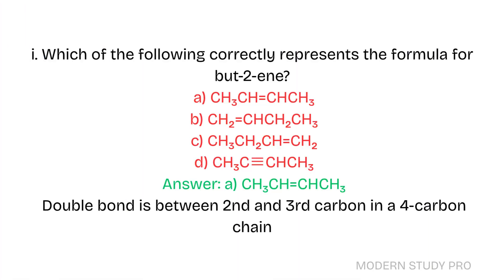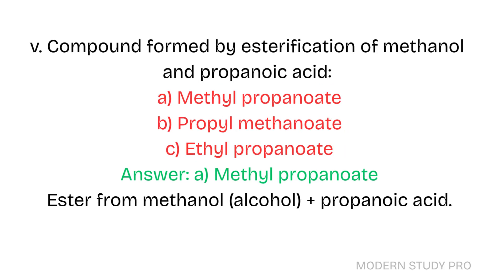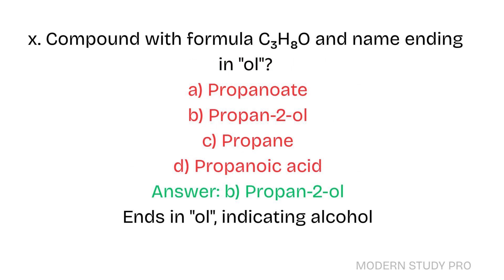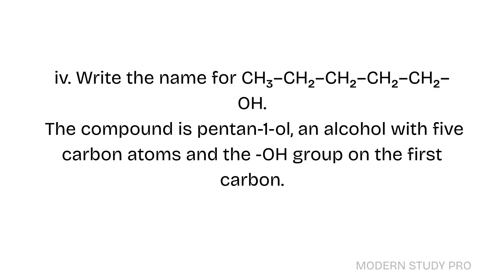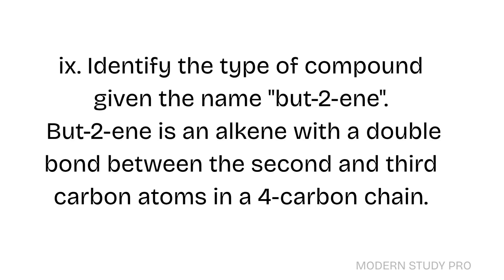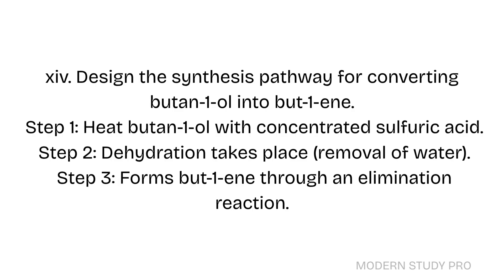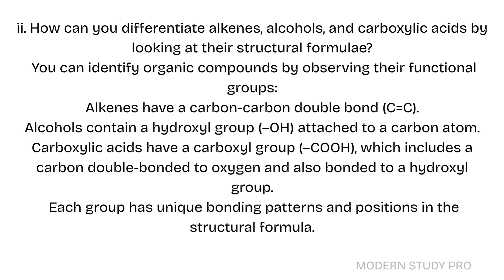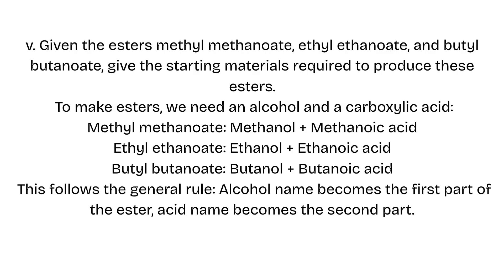Chapter 8 | Organic Chemistry | Class 10 Chemistry | Complete Explanation | Modern Study Pro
Welcome to Modern Study Pro!
In this video, we cover Chapter 8: Organic Chemistry from Class 10 Chemistry (Federal Board, NBF Book). This chapter is very important for board exams.
📘 Book: National Book Foundation (Federal Board)
📺 Chapter 8: Organic Chemistry
Support Us:

TIMESTAMPS
MCQs
0:24 – Q1
0:37 – Q2
0:56 – Q3
1:15 – Q4
1:40 – Q5
1:59 – Q6
2:12 – Q7
2:23 – Q8
2:44 – Q9
2:53 – Q10
3:13 – Q11

Short Questions
3:27 – Q1
3:42 – Q2
4:00 – Q3
4:21 – Q4
4:33 – Q5
4:48 – Q6
5:07 – Q7
5:17 – Q8
5:36 – Q9
5:48 – Q10
6:05 – Q11
6:18 – Q12
6:31 – Q13
6:47 – Q14

Long Questions
7:11 – Q1
7:56 – Q2
8:30 – Q3
9:01 – Q4
9:32 – Q5
10:03 – Q6
10:52 – Q7
11:29 – Q8

Outro
11:39